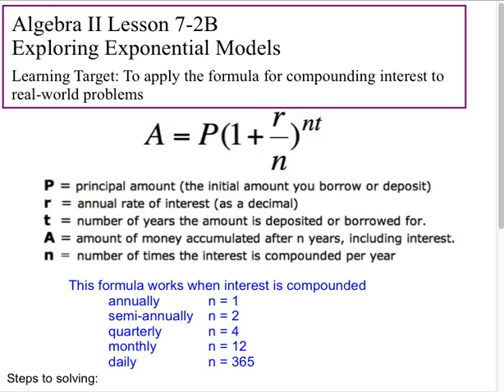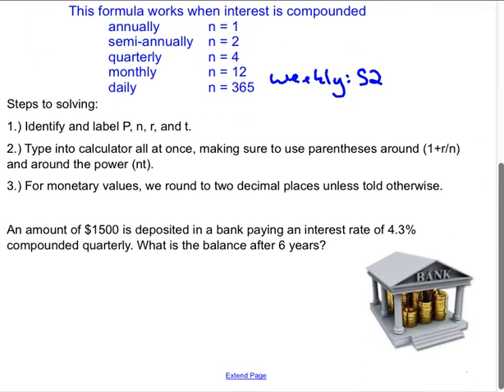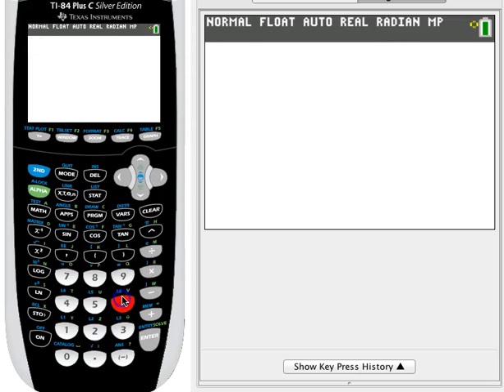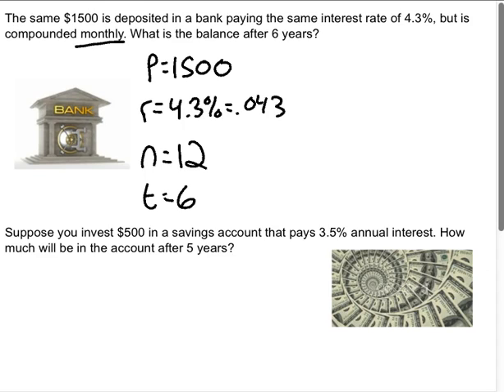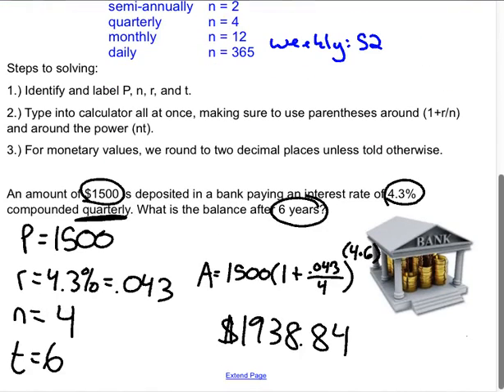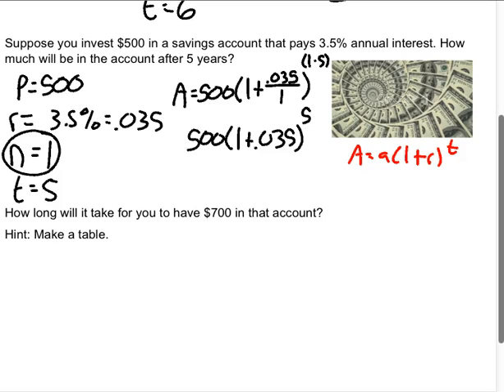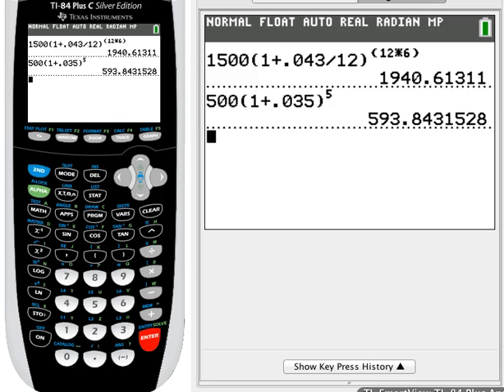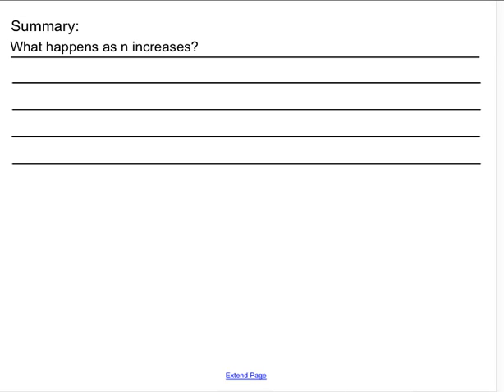Alg II 7.2B Notes